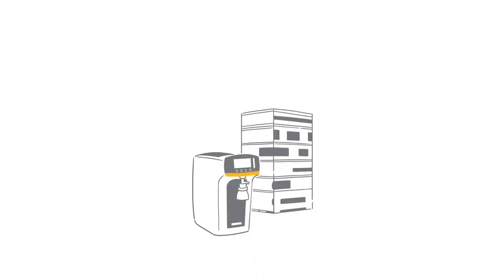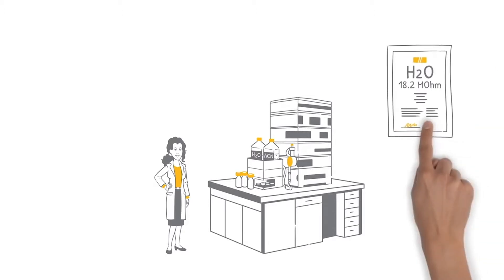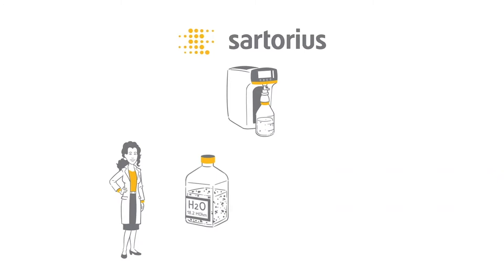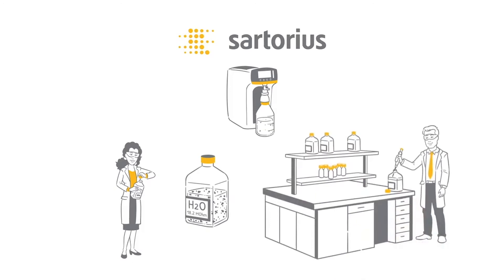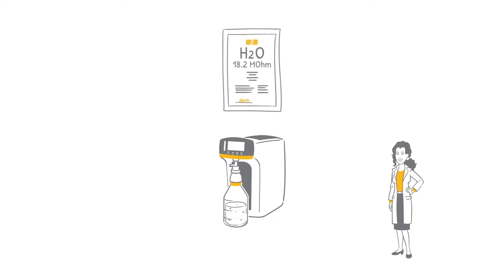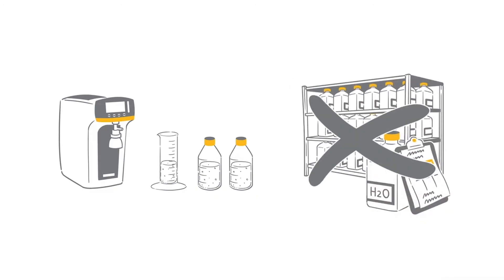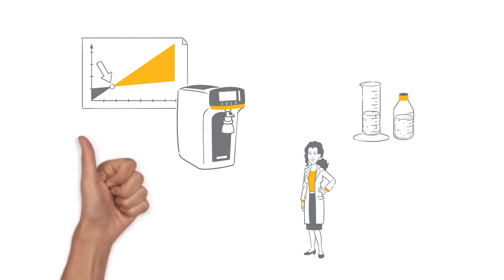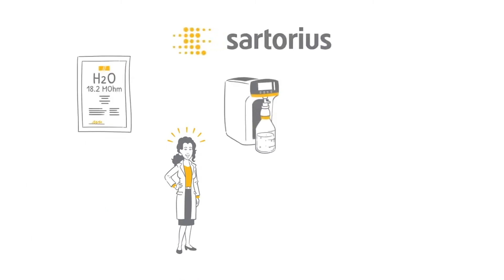Imlab I Sartorius how water quality impacts your labs success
Wat zijn de voordelen van een waterzuiveringssysteem en ultrapuur water voor gebruik in een laboratorium?